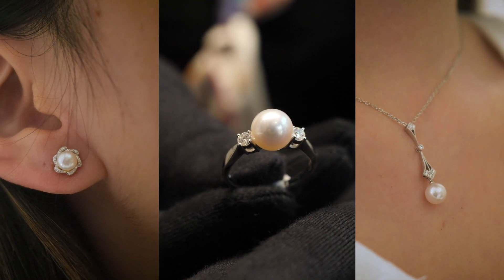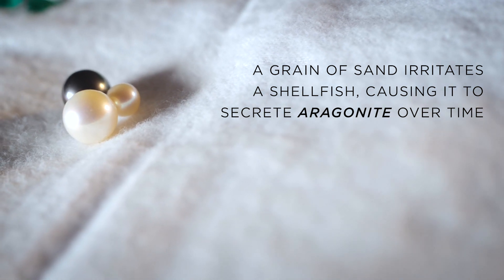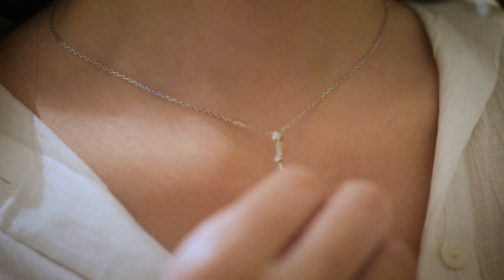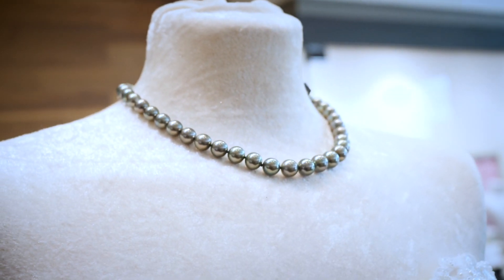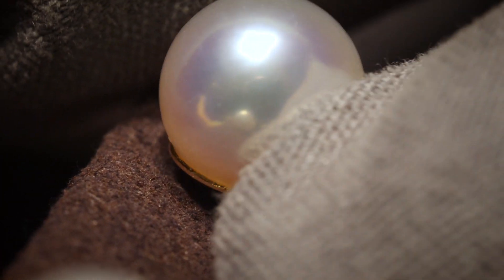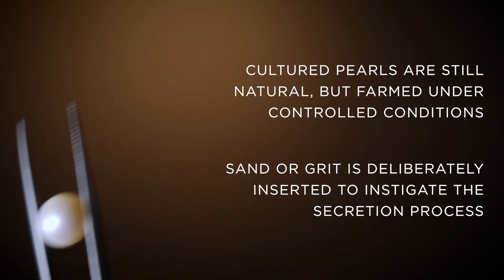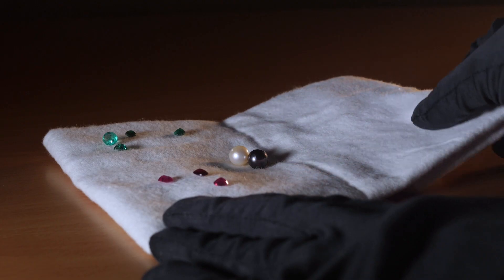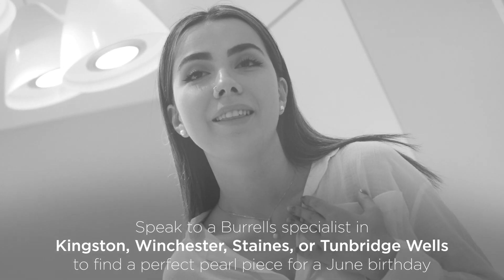Birthstones Explained: Pearl, the June Birthstone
Were you born in the month of June??

Adel, Jewellery Specialist in Burrells in Staines, explains the background behind the June birthstone, PEARL. There are specific methods that create pearls, and very important reasons why some jewellery items suit this beautiful gemstone.

Were you/your partner born in the month of May? Gift them some stunning jewellery that truly brings identity, with a gorgeous emerald piece.

+ why is pearl round?
+ what is the June birthstone?
+ where to buy pearl jewellery
+ what are CULTURED pearls?
+ and more!

Speak to your local Burrells Specialist in...
...Adel, Lauren, or Aasta in STAINES
...Laura in WINCHESTER
...Su in KINGSTON
...Amanda in TUNBRIDGE WELLS

HAVE A QUESTION?

ID239

*All prices are accurate at time of release.
cust=J